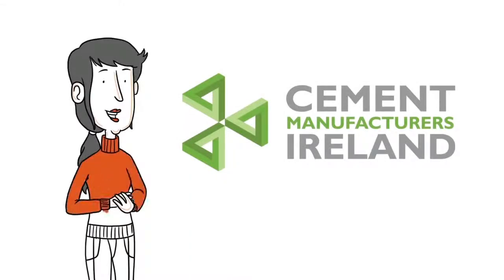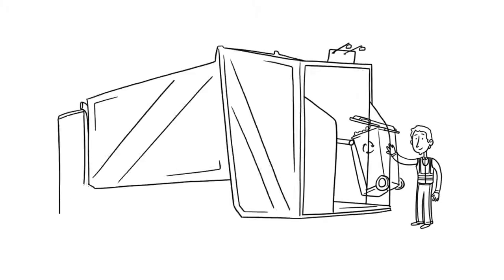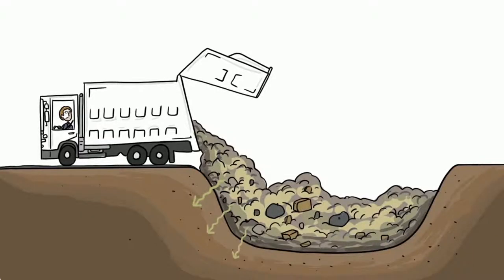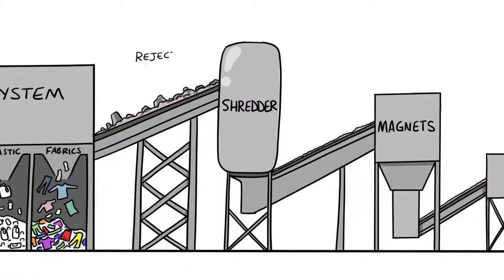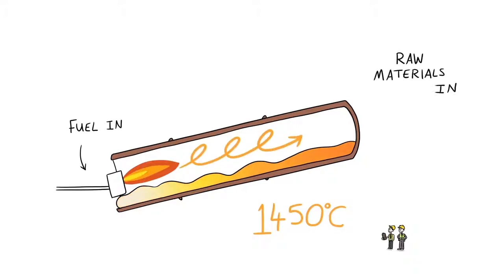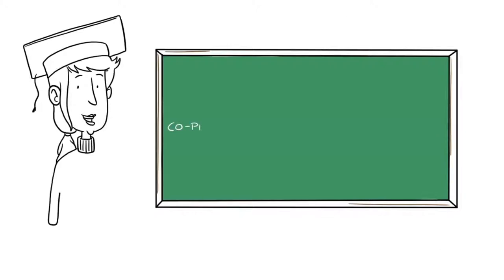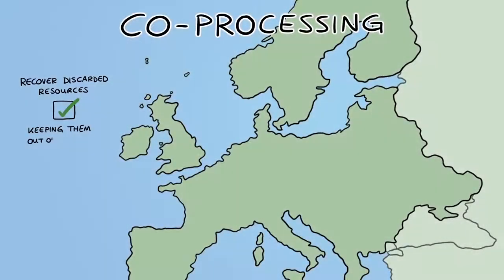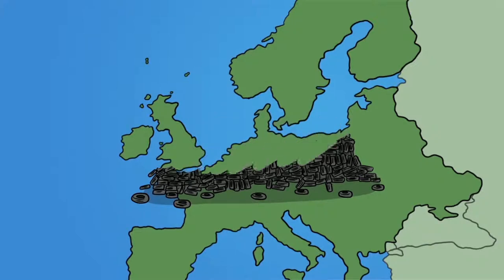Waste is replacing fossil fuels in the cement industry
Supplied by the Cement Manufacturers Ireland, this video shows how the cement industry is continuously striving to replace the use of fossil fuels in cement production.